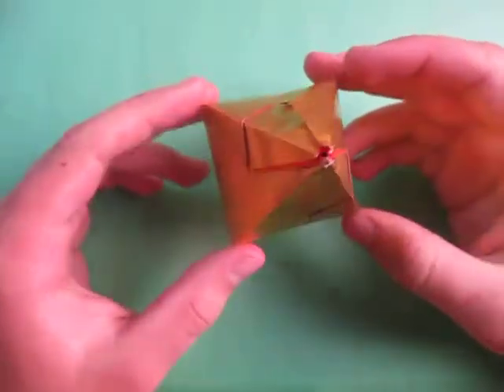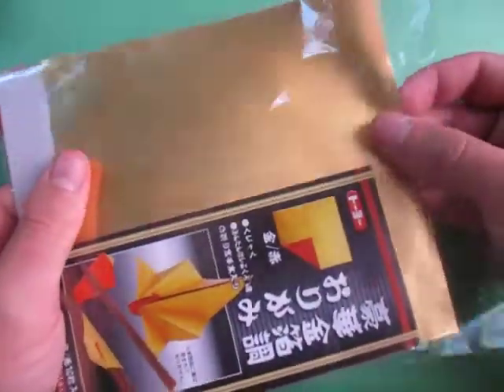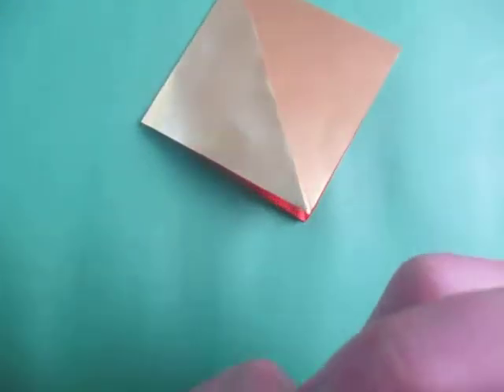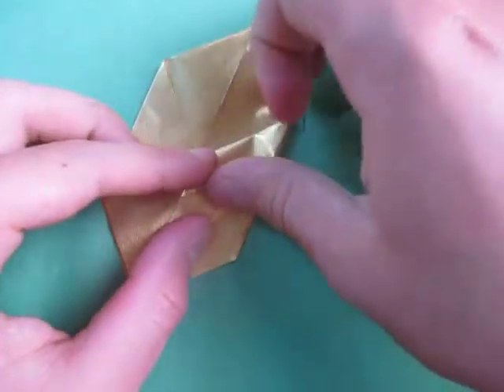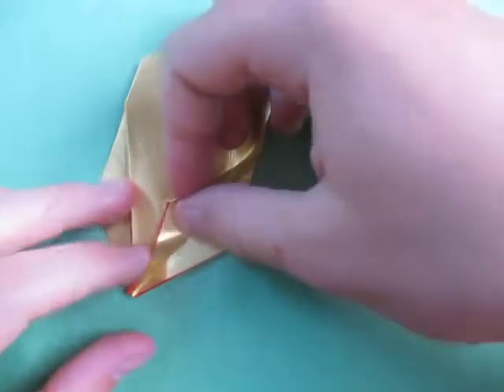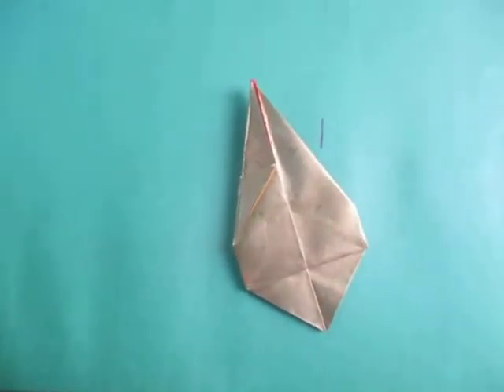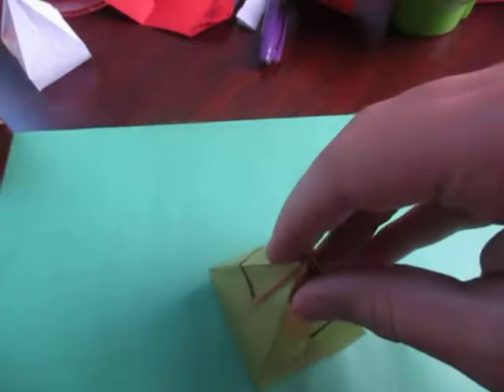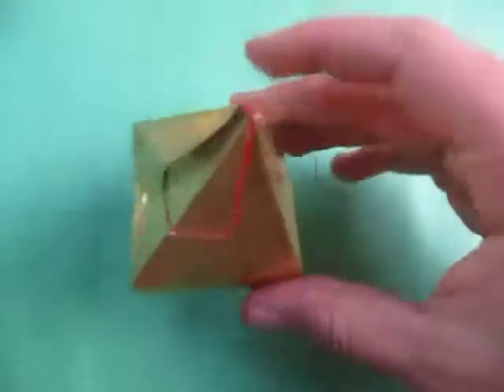Origami 3D Eagle Spinning Figure Toy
How to make an origami 3D eagle spinning figure toy.